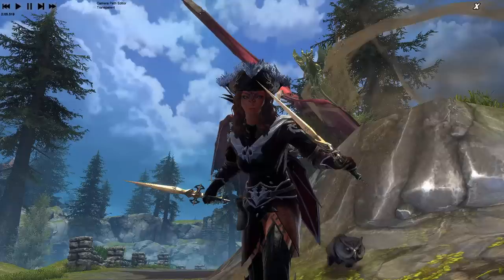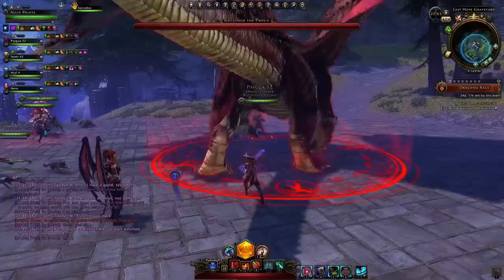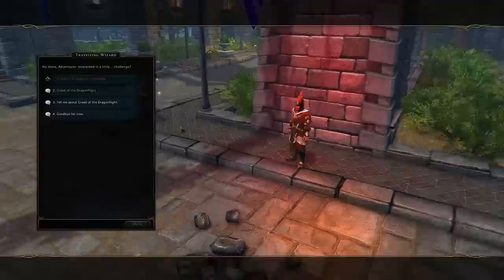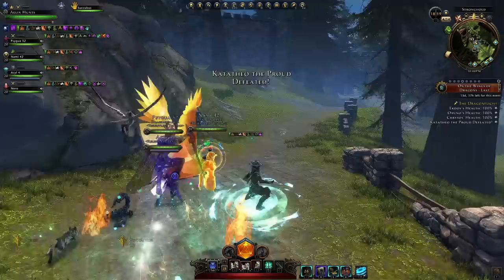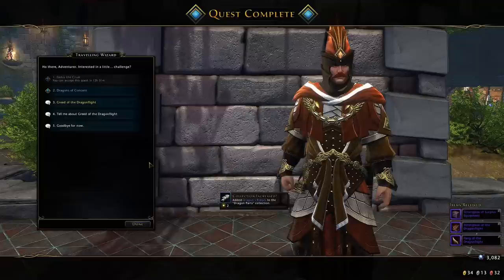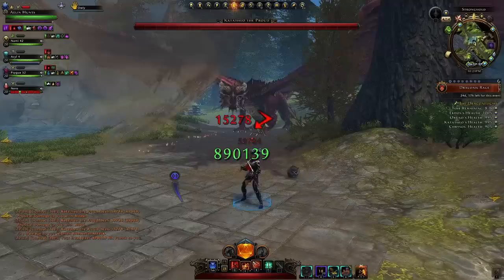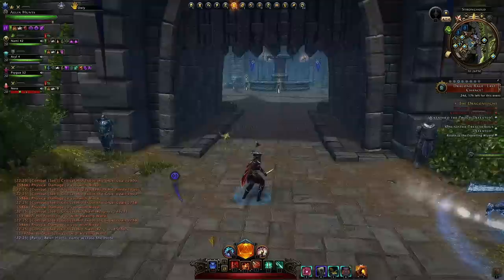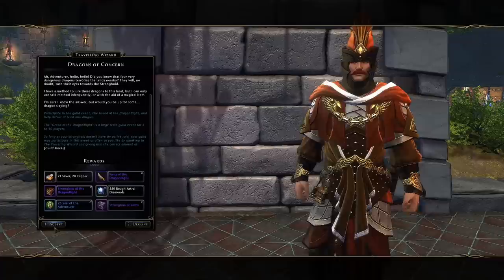This is CRAZY! Fish Eat Dragons INSTANTLY (bugs) HOW to Get REWARDS From DRAGONFLIGHT - Neverwinter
So I decided I'll test out some more Dragonflight, and well this happened xD It was great fun, but I can see why they'd remove it! So here I go over what happened, along with how exactly you'll be getting your rewards from this "new" dragonflight system!